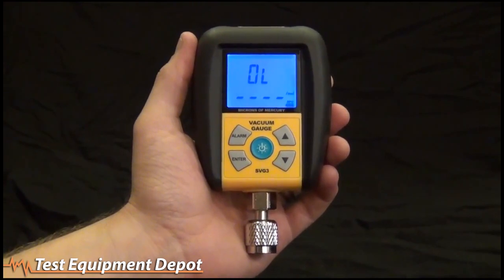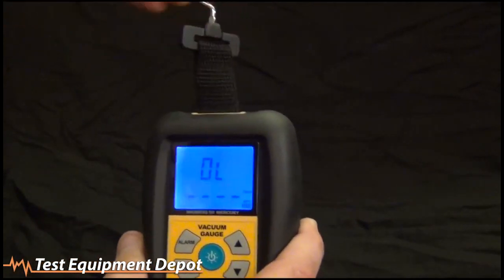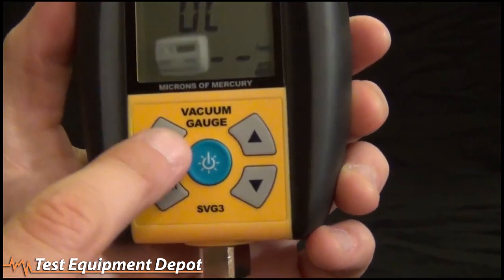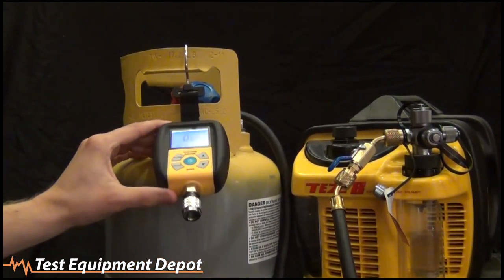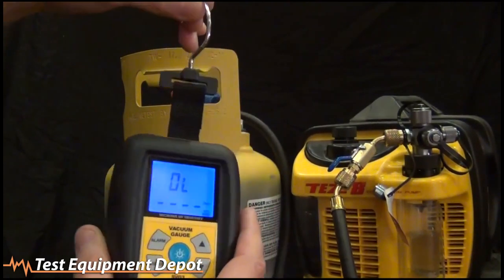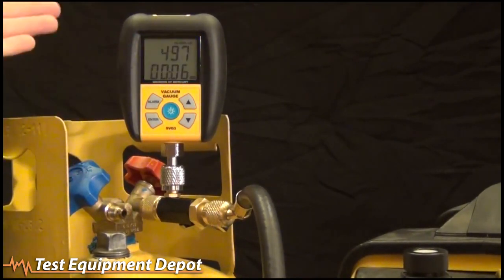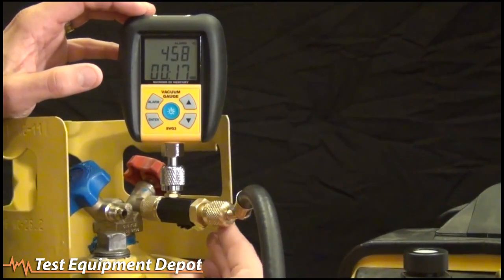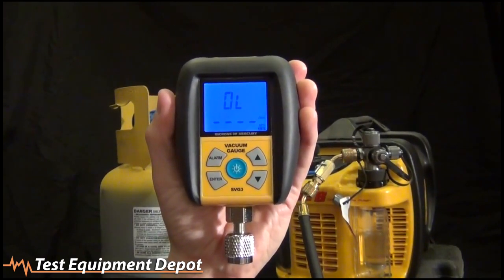Fieldpiece SVG3 Easy View Digital Vacuum Gauge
The Fieldpiece SVG3 Digital Micron Vacuum Gauge is a compact, rugged gauge that is loaded with features HVACR professionals need to help them do more. The Fieldpiece SVG3 includes a large, dual display with a rate indicator, alarms, timer, rugged rubberized case, and a hook at strap that allows the vacuum gauge to be hung at any angle.

The Fieldpiece SVG3 Easy View Vacuum Gauge contains features to make evacuations easier and faster. The display has a bright backlight for high visibility in any situation. To minimize leaks the Fieldpiece SVG3 has a Schrader depressor that can connect directly to your core removal tool, or directly to the service port. Fewer connections reduce the potential for leaks unrelated to the system. The rate indicator helps determine if there are any leaks within the system.

When the vacuum reaches the low alarm set point, an audible alarm triggers, the backlight flashes, and the integrated stopwatch restarts to show the technician how long the system has maintained a deep vacuum. You can set both high and low alarms. And the timer can display how long it took to get to the alarm and how long the vacuum has been maintained.